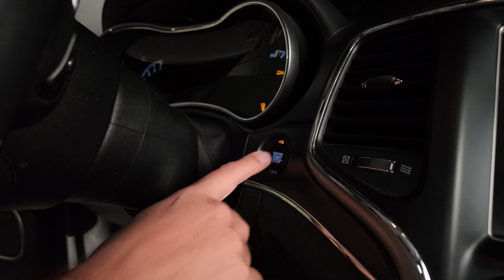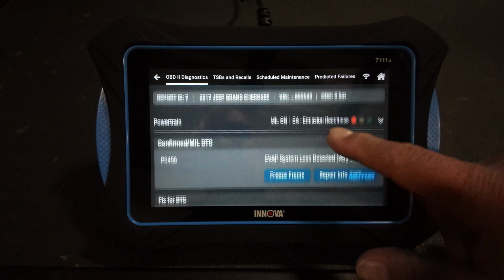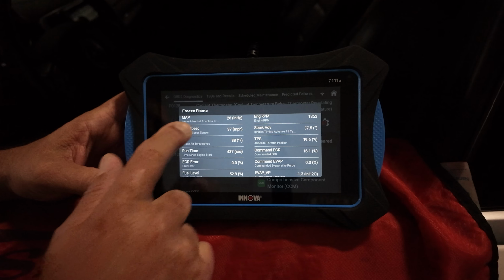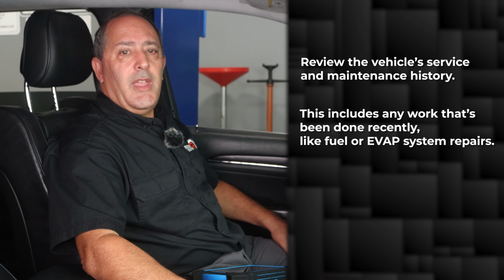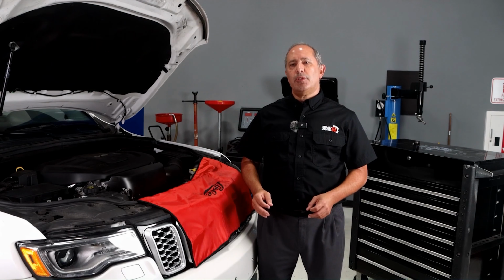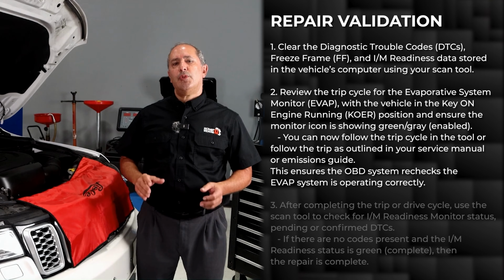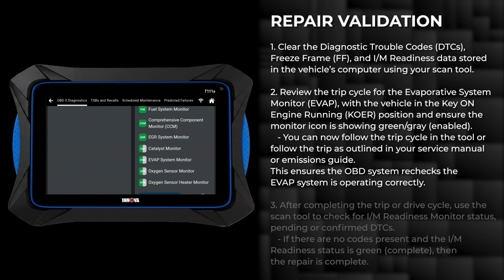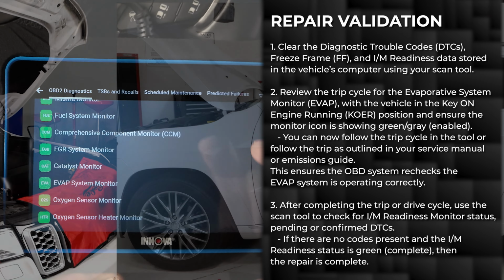How to Fix Code P0456 on a 2017 Jeep Grand Cherokee V6 3.6L | EVAP Hose Replacement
Code P0456 indicates a small EVAP system leak, often caused by damaged hoses, loose connections, or faulty sealing components.

This video shows how to diagnose and fix DTC P0456 on a 2017 Jeep Grand Cherokee, including:

Confirming the code
Checking Freeze Frame Data
Inspecting the EVAP system
Diagnosing related components (using the 7111 powered by RepairSolutionsPRO)
Identifying leaking or damaged EVAP hose(s)
Performing the repair
Clearing the code
Validating the fix

Chapters:
0:00 Intro
0:29 Confirm the problem
2:04 Scan for code & investigate
3:03 Fix the issue: Removal procedure
3:56 Fix the issue: Installation procedure
4:15 Verify the repair

A simple, step-by-step process to find the real problem and fix it right.

This video series is intended for educational and informational purposes only. We aim to provide accurate and current guidance, but please note that procedures may vary based on the make and model of your vehicle. Always refer to the vehicle’s service manual for specific instructions. Automotive repair and maintenance come with inherent risks, and we are not liable for any injuries, damages, or voided warranties that may occur from following these instructions. Ensure you use appropriate Personal Protective Equipment (PPE) and confirm that all parts are compatible with your vehicle before beginning any repairs.